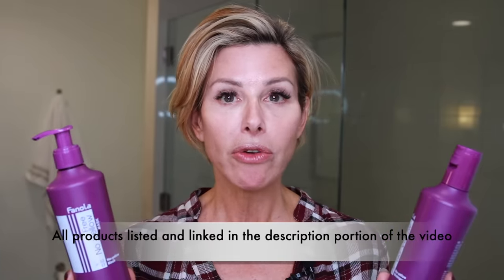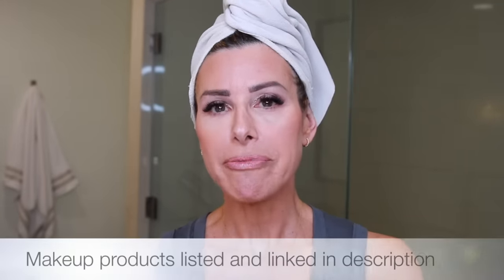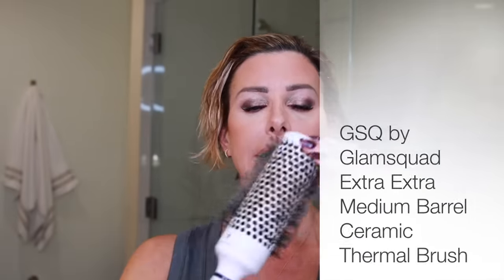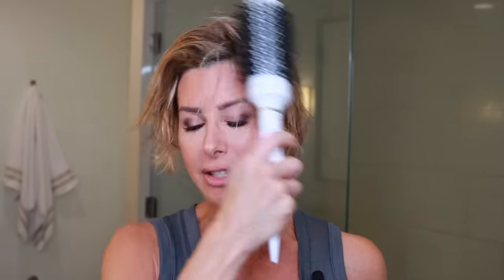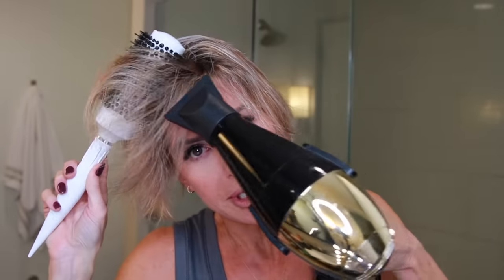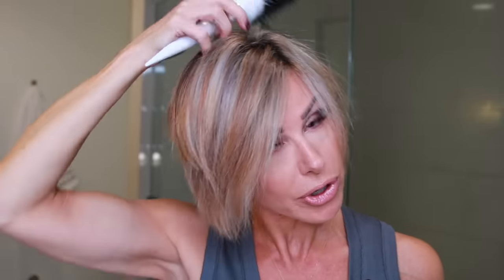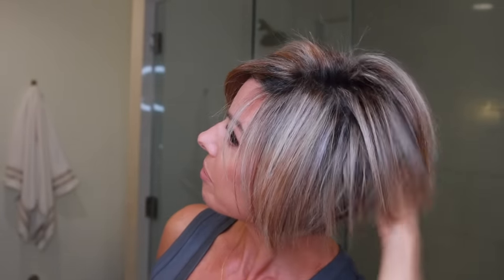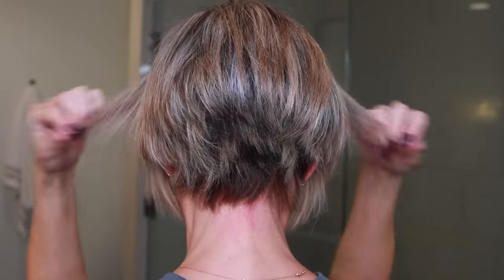HOW TO ADD VOLUME TO THIN HAIR | Blowout Techniques for a Voluminous Look | Dominique Sachse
Achieving the perfect volumizing blowout can be hard, but with thinning fine hair it can seem unimaginable. There are so many great techniques that can give you the volume and lift that you may be looking for. Watch to learn all my tips and tricks and see that big bouncy hair is possible for all hair types.

You can pre-order a copy of my new book LIFE MAKEOVER - Embrace The Bold, Beautiful, & Blessed YOU